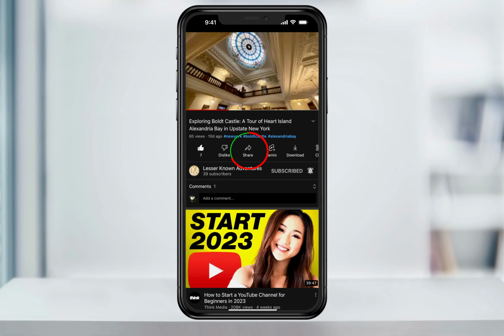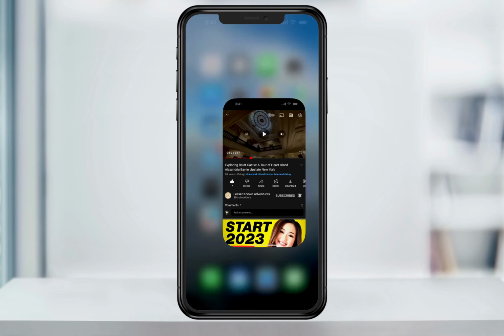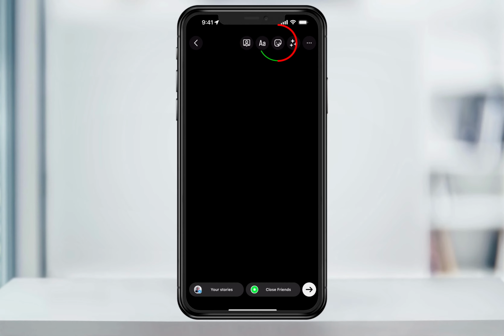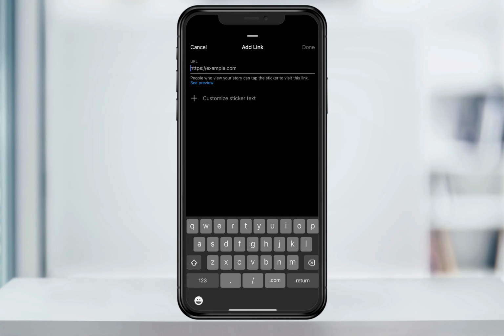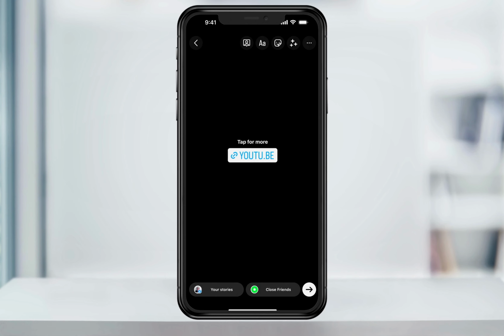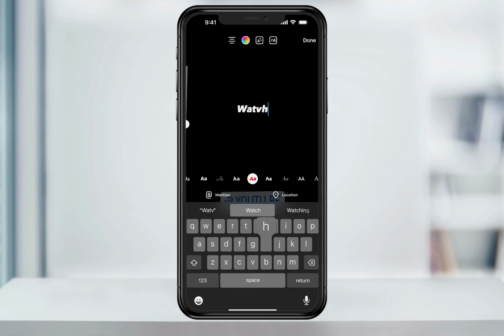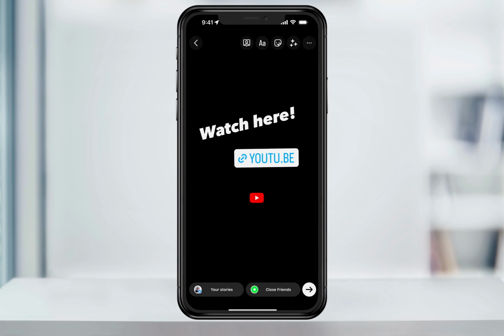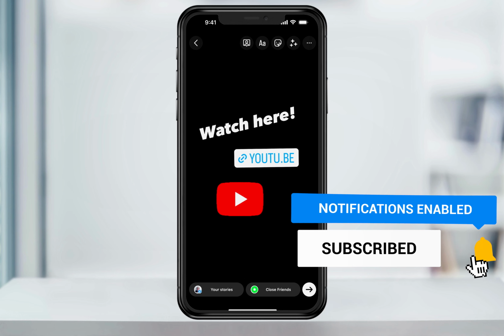How To Share YouTube Video on Instagram Story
In this video we’re going to take a look at how to share a YouTube video on an Instagram Story using the link option.

This is super easy, and Instagram now allows anyone to share a link, to any video found on YouTube, or really just anywhere on web.

To start, let’s find a video that we want to share to our Story. Inside YouTube on the video page, under the player, tap the share icon. Next select copy link. This will copy the link to this video to our clipboard.

Now that we have that we can head over to Instagram. On your home page, tap the plus sign at the top, and then choose story on the bottom.

Take a photo or upload an image that will be the background of the story.

On the next page, tap the sticker icon at the top, and then search link.

Once you do, you’ll get the add link page. Tap on the URL bar, and then hit paste. It will then paste that YouTube link that we copied back in the app. You can customize the text if you want, maybe to say the name of the video for instance, or just hit done. You’ll then see a YouTube link sticker added to your story.

After that you can edit the story or add whatever you want, like watch here text, maybe a YouTube sticker, whatever you want.

When you’re finished, tap the send button and the story will be posted. Now whenever someone views your story, they can just tap that link button and it will take them right to the video on YouTube.

And that’s how you add a link to a YouTube video on your Instagram Stories.